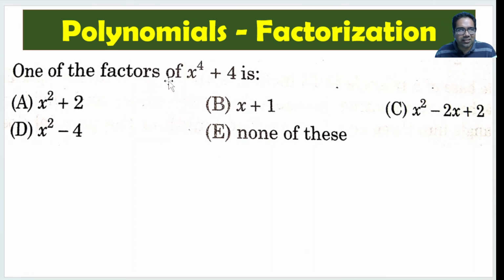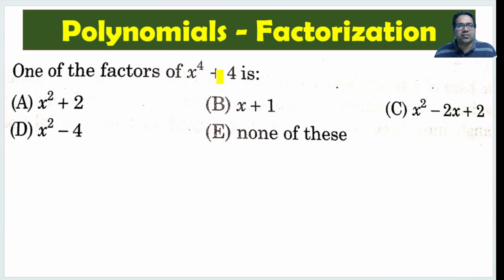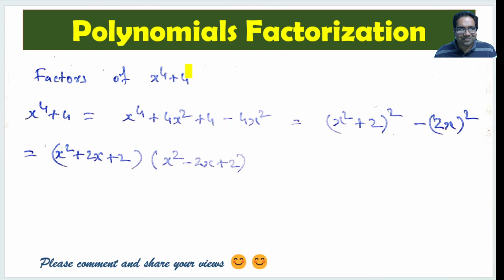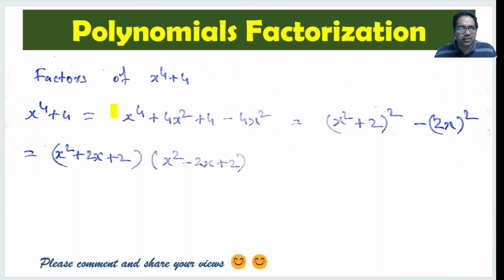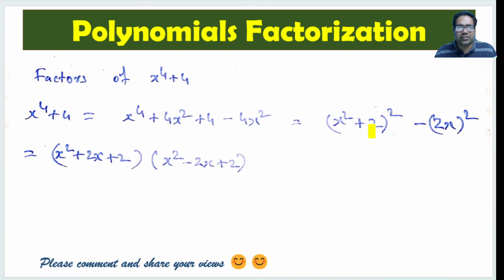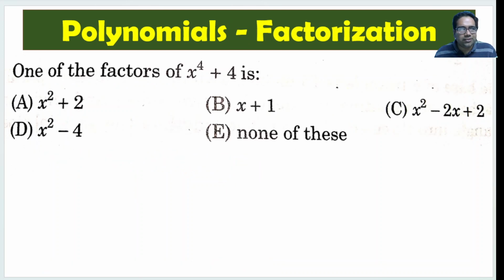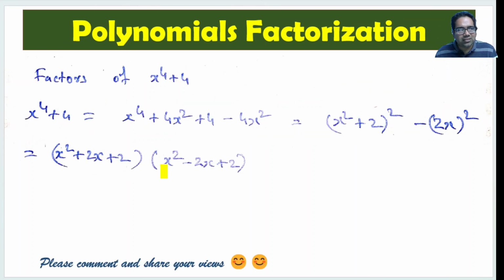🌸Solving higher order equations, olympiad problems, IIT JEE maths tricks for all competitive exams